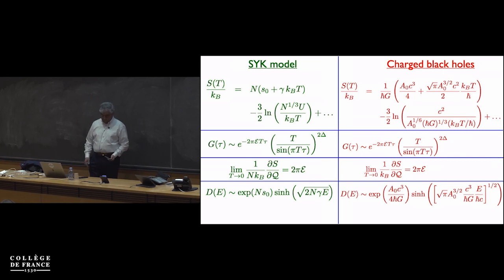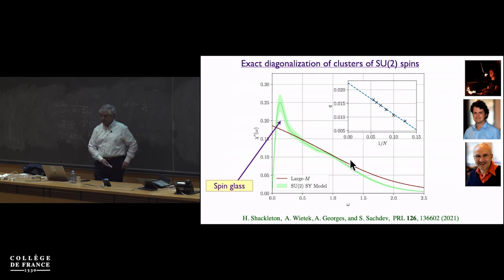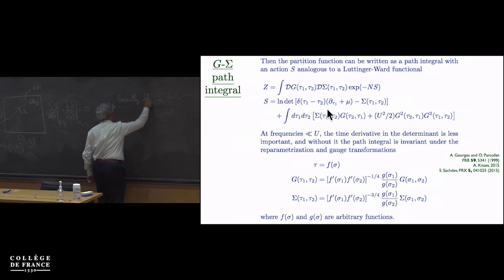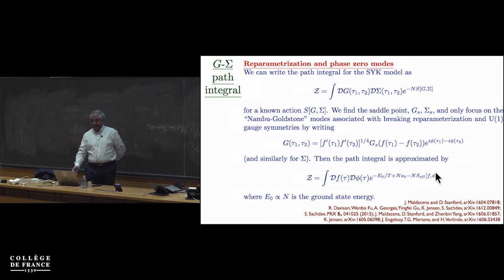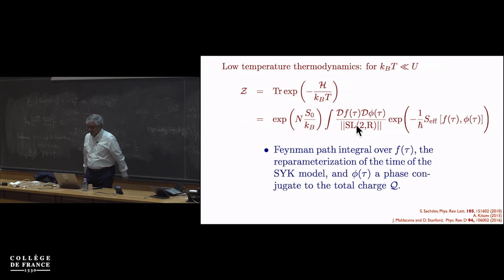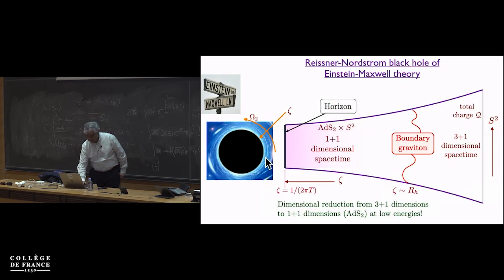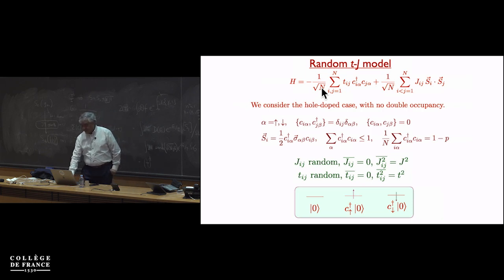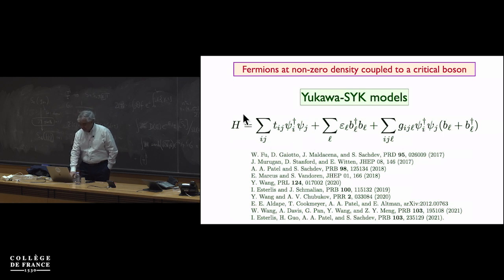SYK-black hole holographic duality (II)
Lectures at the College de France, May 17, 24, 31, June 7, 2022.